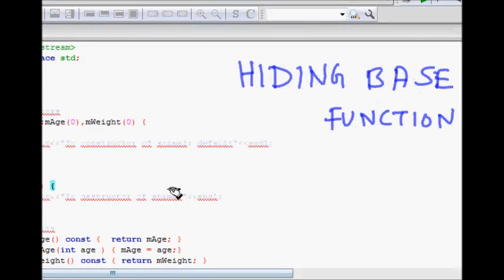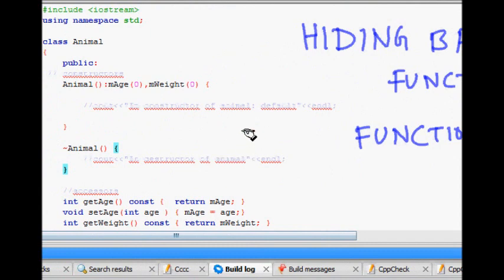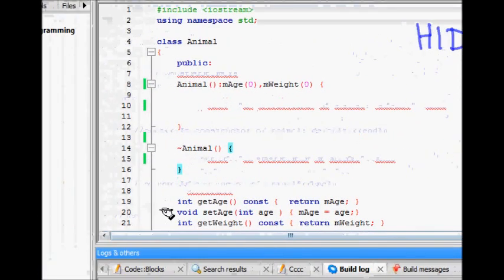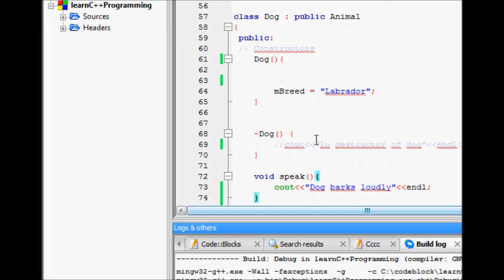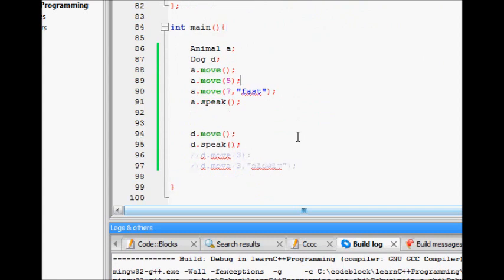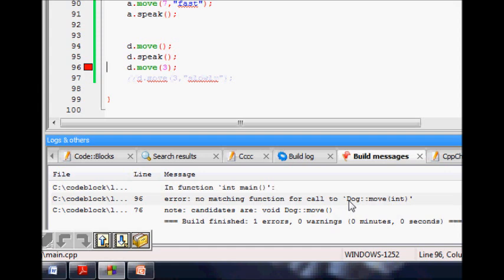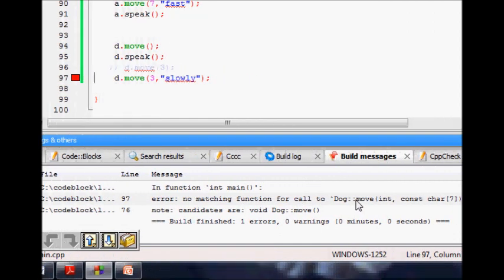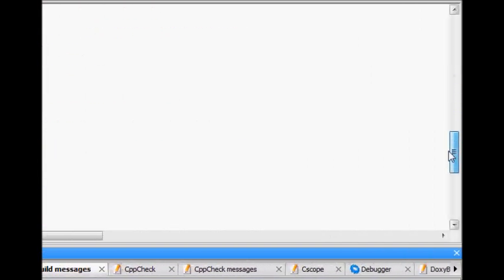C++ Programming Tutorial 31: Hiding Base Class Functions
Hiding of all overloaded methods in base class